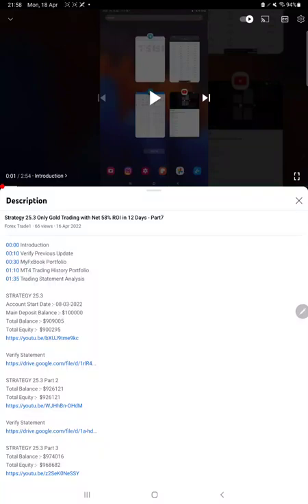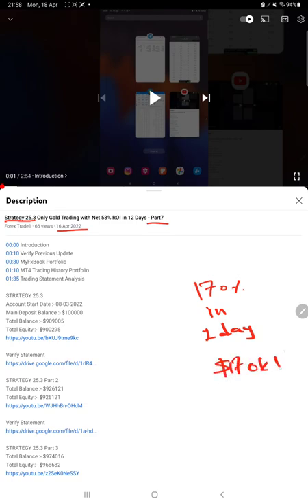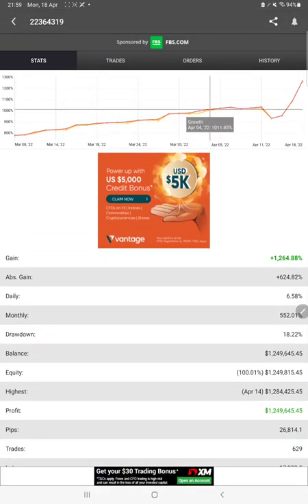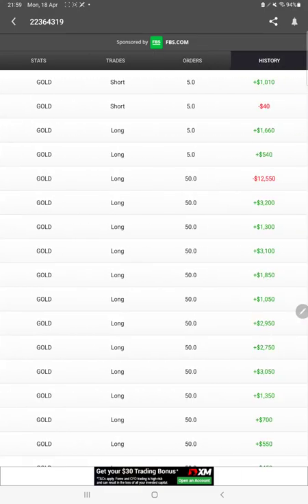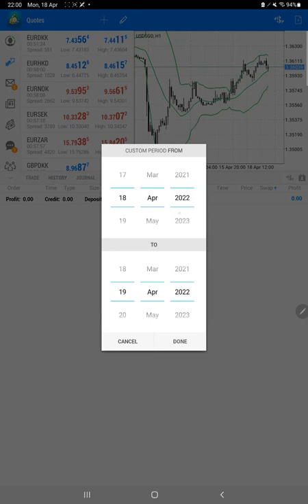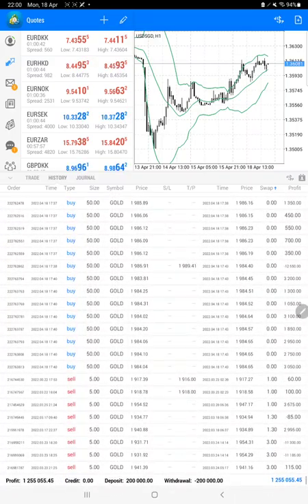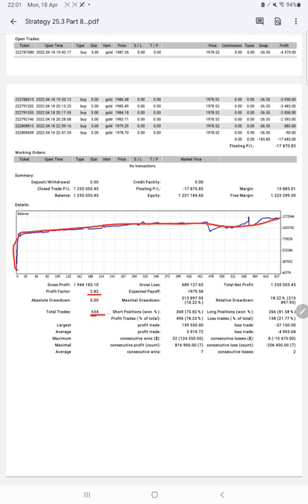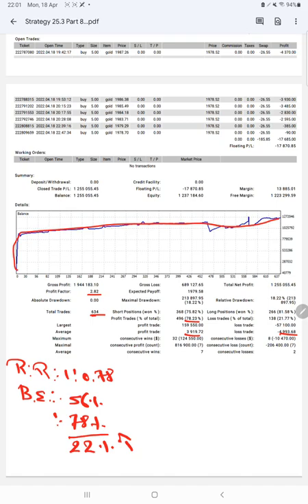Strategy 25.3 Only Gold Trading with Net 170% ROI in 2 Days - Part8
00:00 Introduction
00:10 Verify Previous Update
00:55 MyFxBook Portfolio
01:40 MT4 Trading History Portfolio
02:45 Trading Statement Analysis